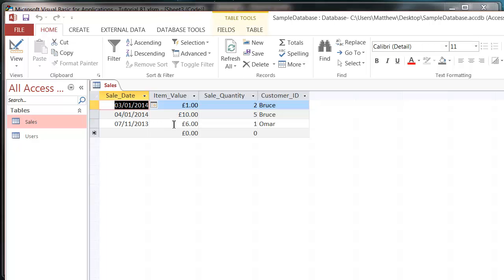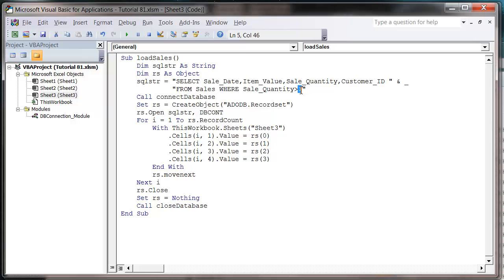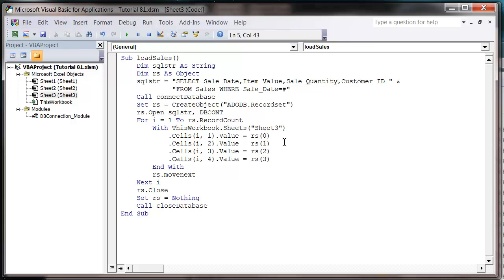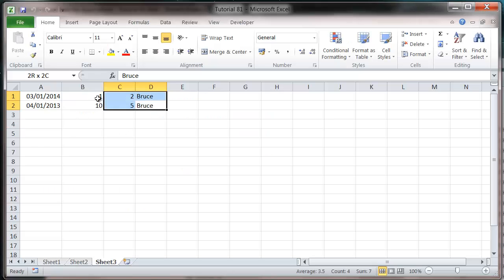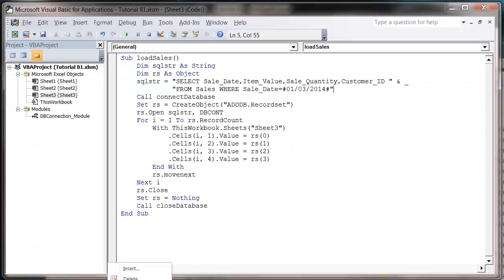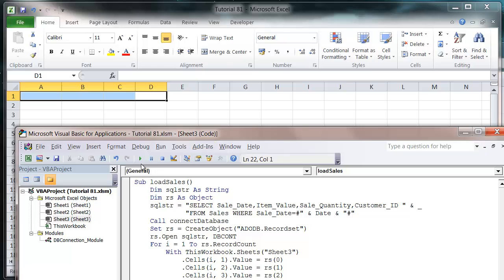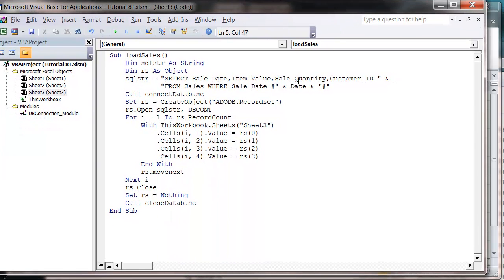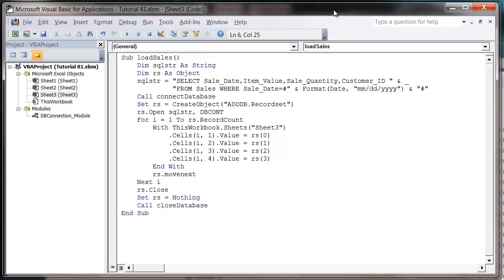Excel 2010 VBA Tutorial 82 - ADODB - SQL Date Parameters